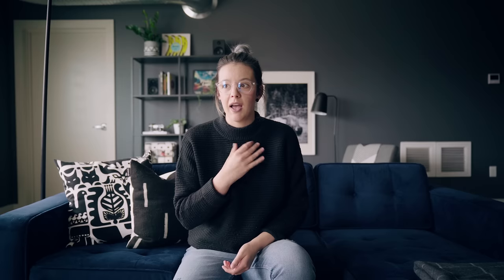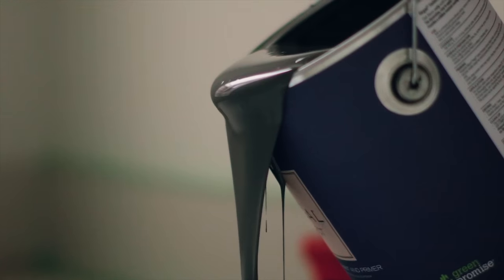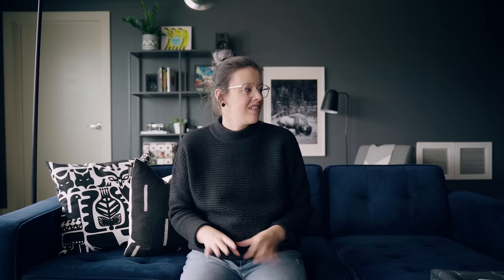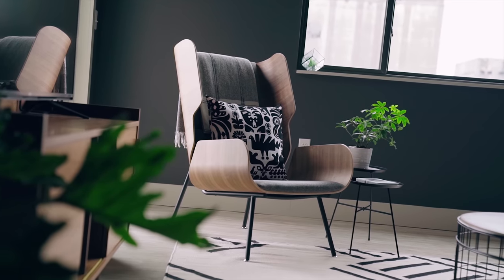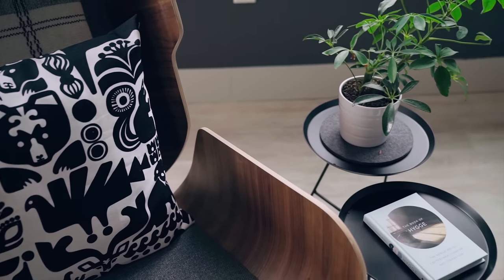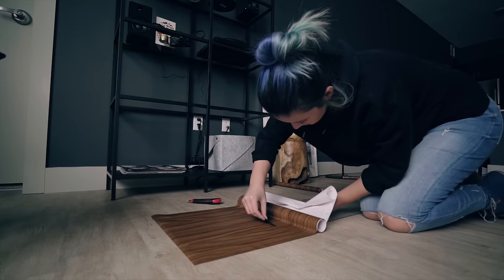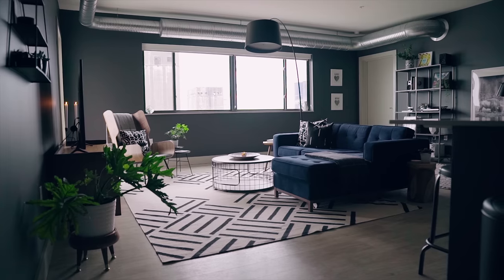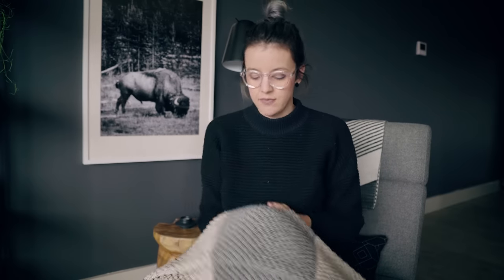Ep 51 | Dark and Moody Apartment Living Room Tour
It's finally done and boy does time fly! 5 months in our apartment and we're just finishing up our dark and moody living room. Hope you guys enjoy the tour!

Some big changes in our Buffalo apartment compared to our place in Vancouver. We've reused a lot of the same modern furniture from our space, but this time moved it around and went with a moody dark grey on the walls instead of white. Our space in Buffalo is a lot larger than Vancouver, so we didn't feel like we needed light walls to make the space feel bigger.

We separated the large living space into two separate areas, one side for TV watching and the other for lounging. Most of the products you see in our apartment are from Gus Modern, EQ3, CB2 and Ikea. Those are some of our favourite furniture suppliers who's style fits with what we like. We hope you enjoy our modern apartment tour and hope it gives you some modern decor ideas!